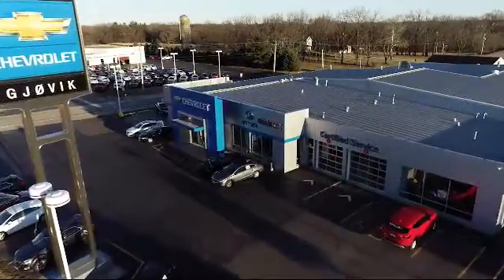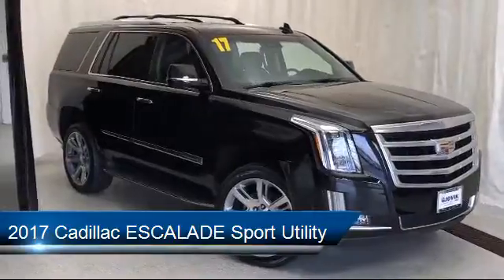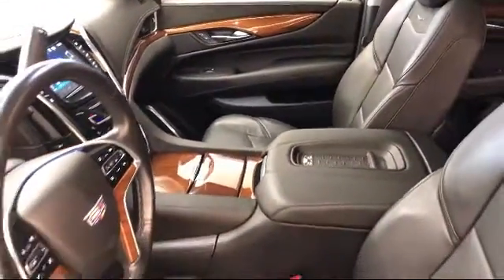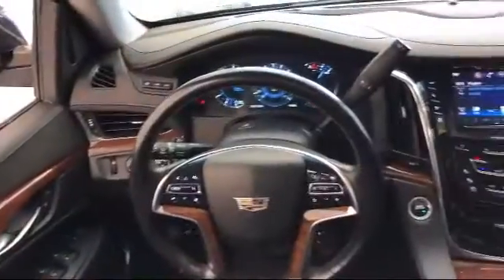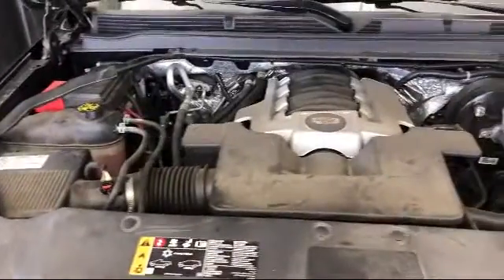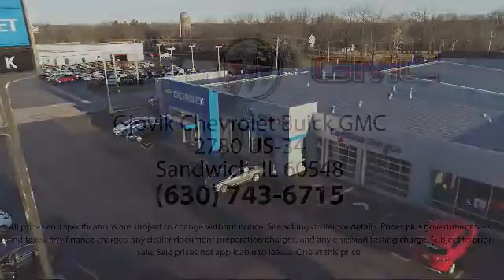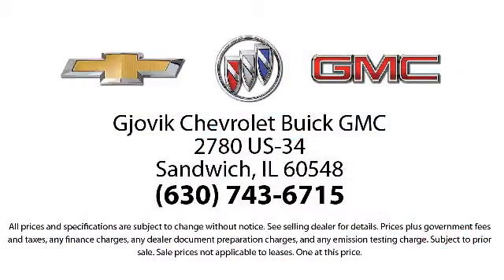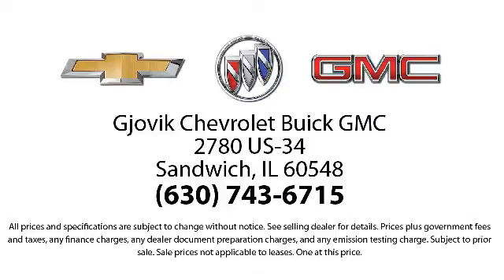2017 Cadillac ESCALADE Sport Utility Luxury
2017 Cadillac ESCALADE Sport Utility Luxury - Stock Number: P6180 - VIN: 1GYS4BKJXHR127404.